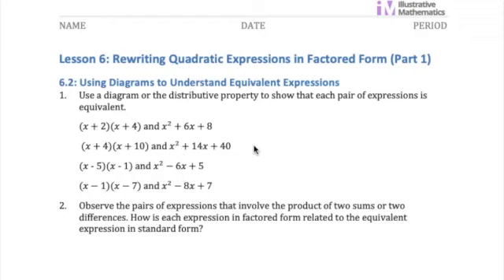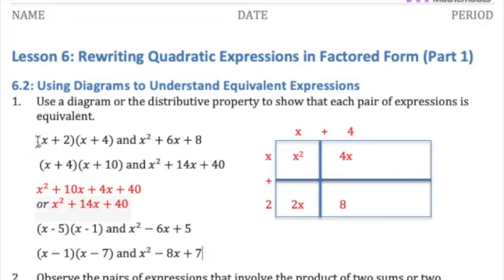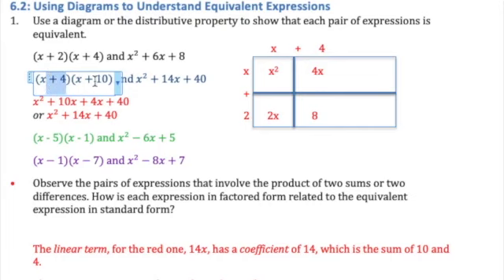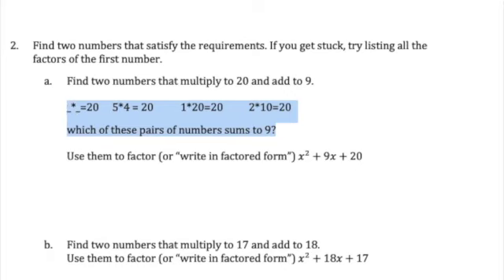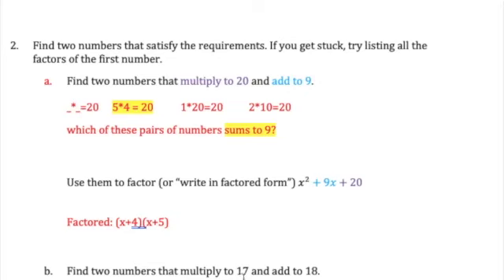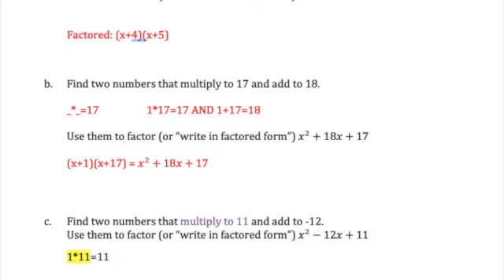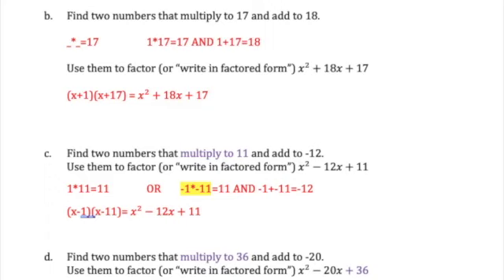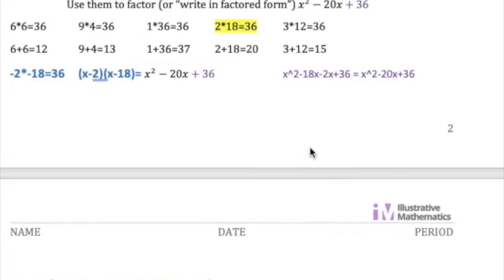A1 5_28